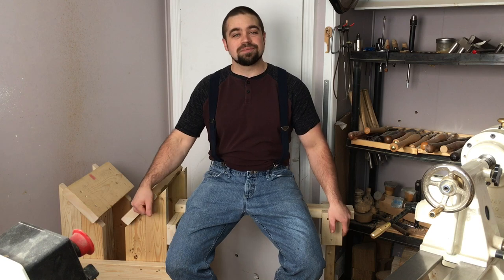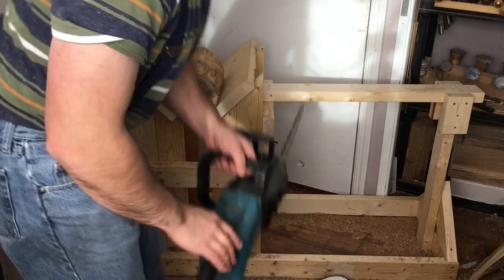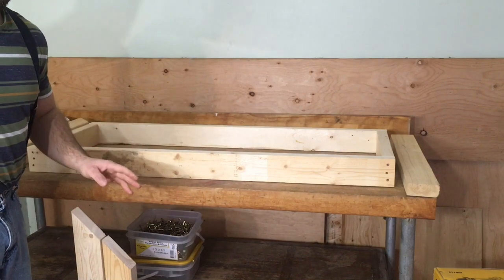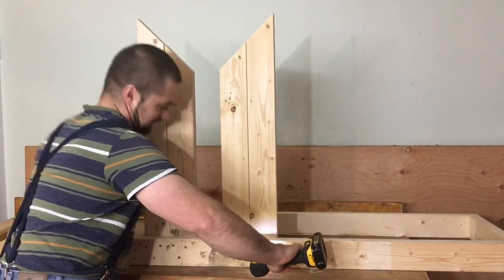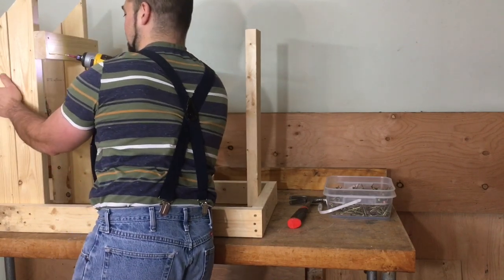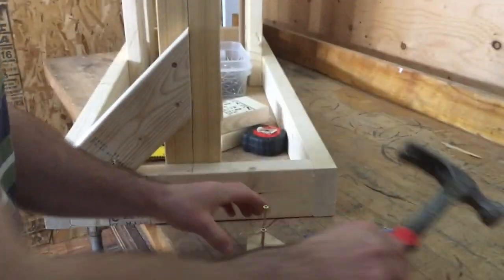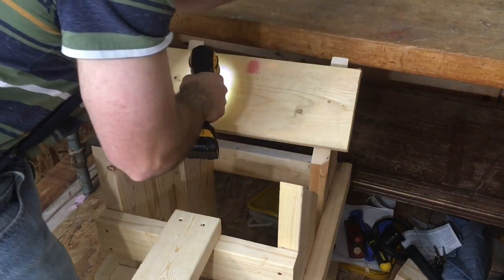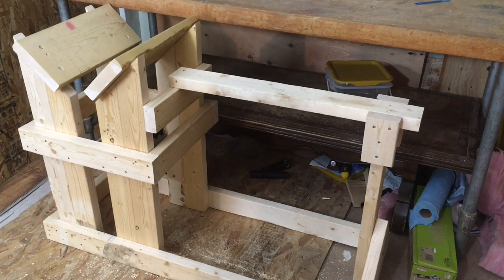Woodturning - Chainsaw Milling Station (Bowl Blanks & Spindle Blanks Made Easy!)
Today we make a Chainsaw Milling Station. This will help you produce your own turning blanks more safely and easily. Material list below!

The Milling Station is made entirely of 2x4 lumber and 2 1/2" deck screws with the exception of the v-platform which uses 2x10 or 2x12 lumber and dowels.

Step One: The Base
2x 15"
2x 48"

Step Two: Setting the Uprights
4x 32" (90* on one end, 45* on the other)
4x 28 1/2" (90* on one end, 45* on the other)
1x 26"

Step Three: Install Cross Member and Brace
1x 15"
1x 30 1/2" (Should extend past the upright)

Step Four: Installing the Braces
2x 15"
2x 20 1/2"
2x 12" (45* on each end, facing the same way)
2x 6"

Step Five: Installing the V-Platform
2x 18" (2x10 or 2x12 Material Preferably)
8x 3" long Dowels (1/2" Dowels Preferably)